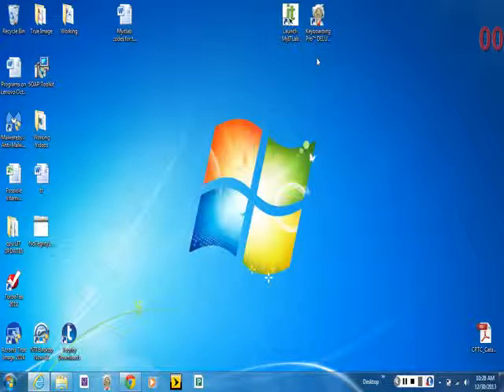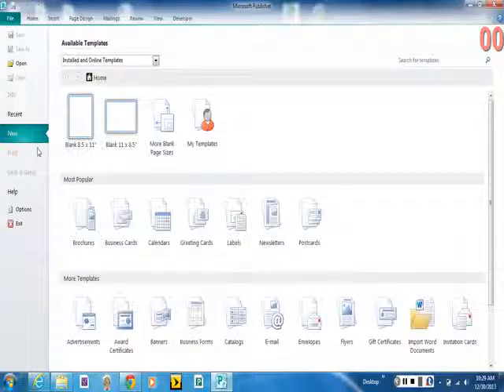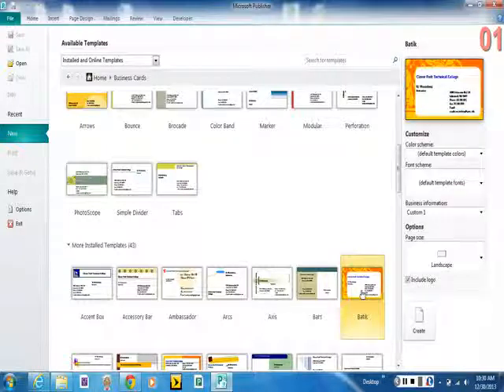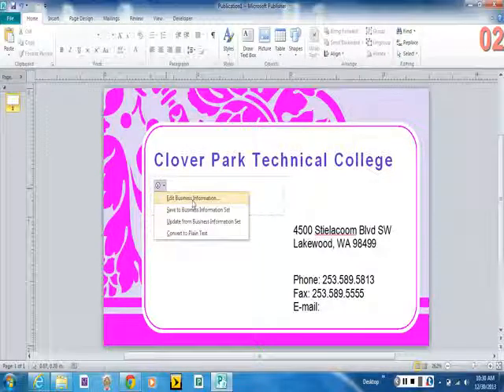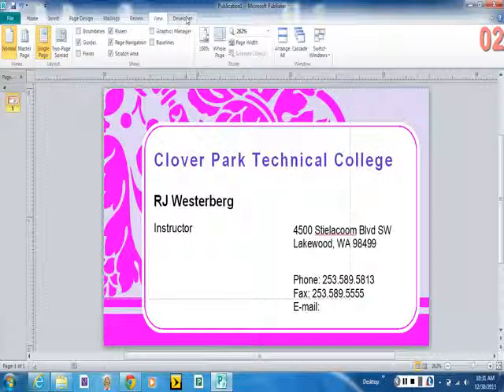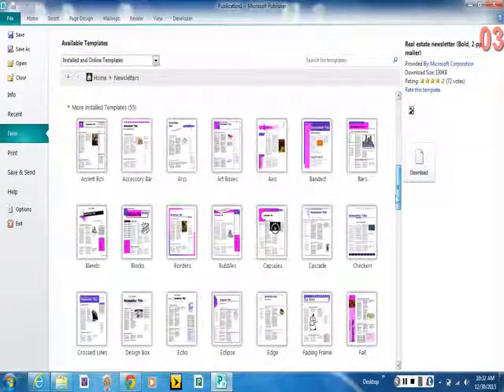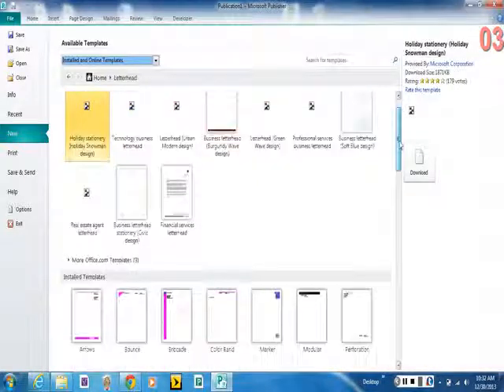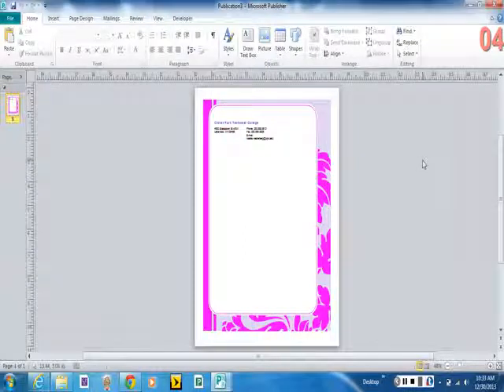What is Publisher